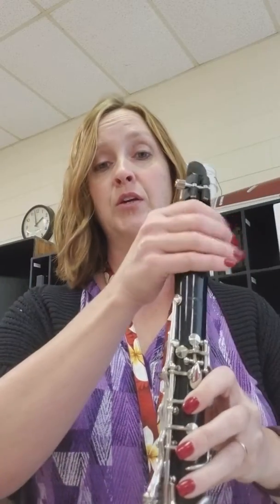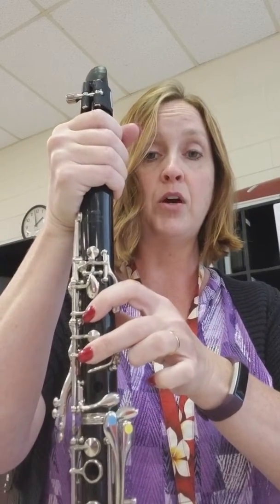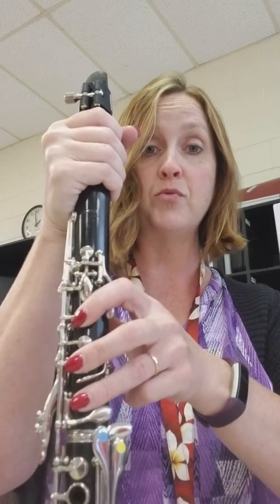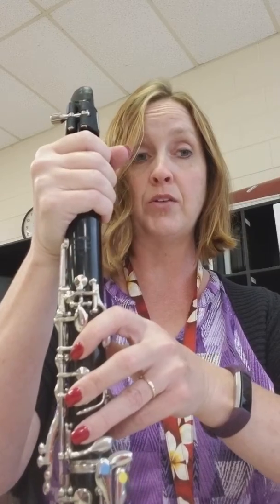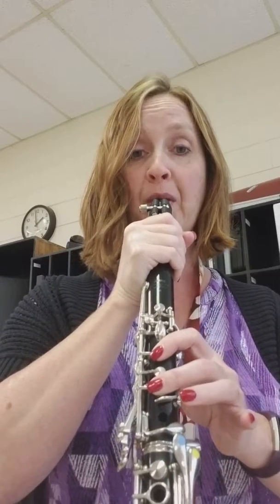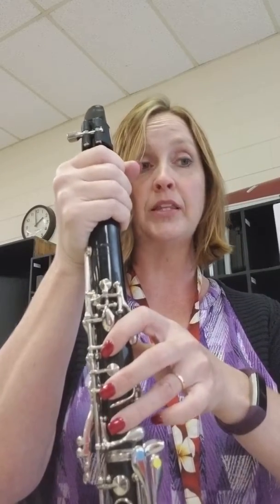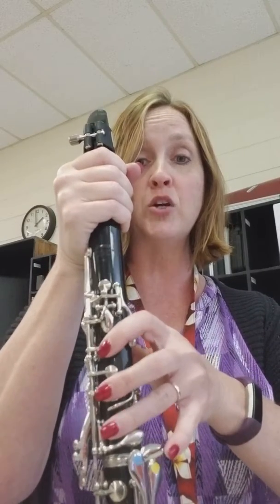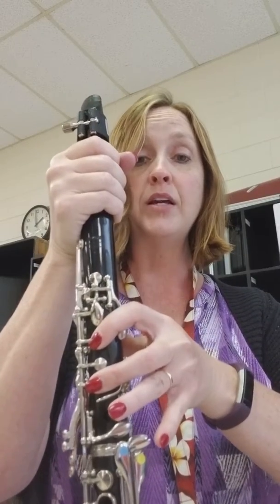Uptown Funk bass line for clarinet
Beginning band first songs